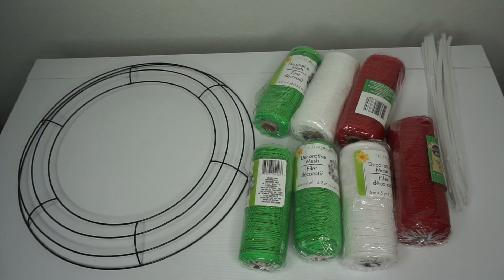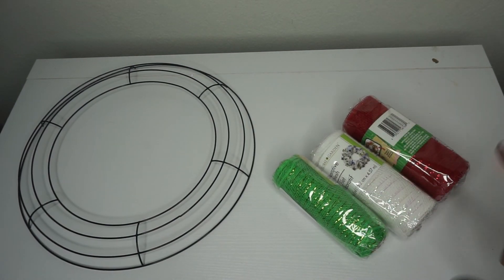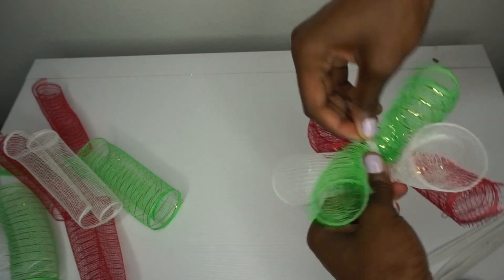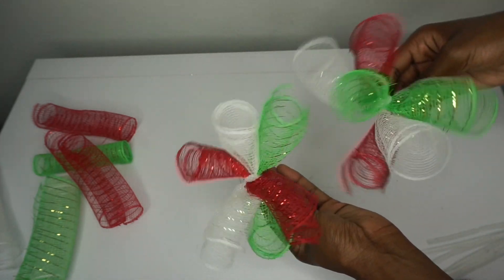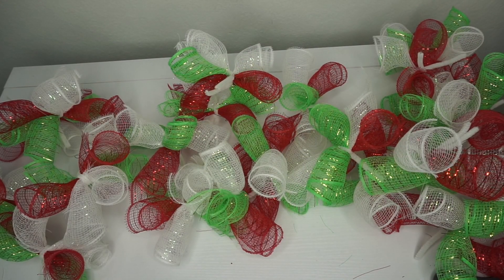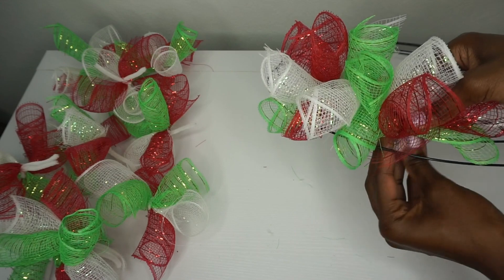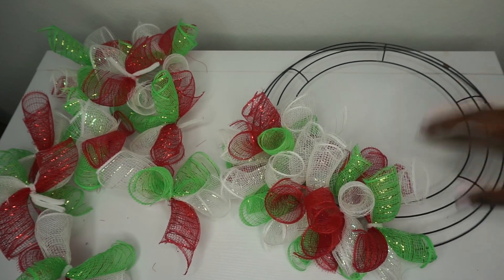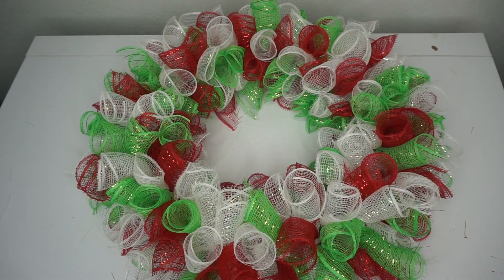DIY: Christmas Deco Mesh Wreath || Quick and Easy || Curly Method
This adorable curly deco mesh wreath is perfect for Christmas! All items were purchased at Dollar Tree! Simple and easy to make. Personalize it to fit you! Have fun with it and make it your own!

All of the deco mesh is cut into 8 inch long pieces. I used 3 pieces of deco mesh in each bundle and 6 bundles in each section (36 total)